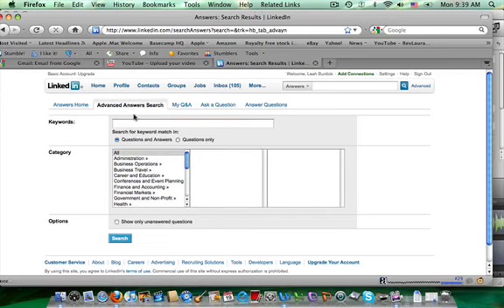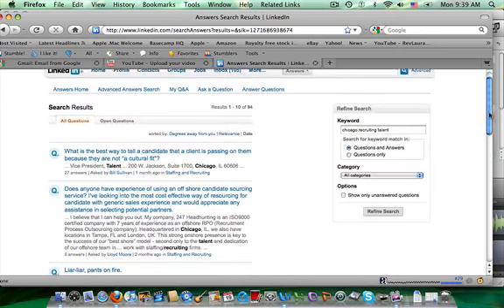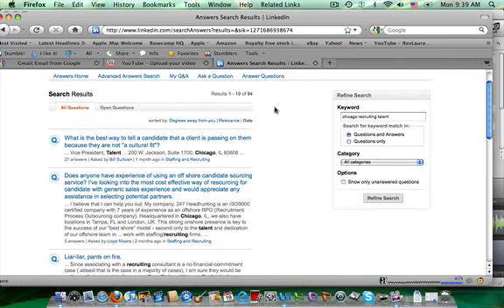How to Use LinkedIn Company Search for Prospecting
For Mack & Associates. How to use LinkedIn's company search to prospect for clients and job candidates. Overview of LinkedIn Answers section.